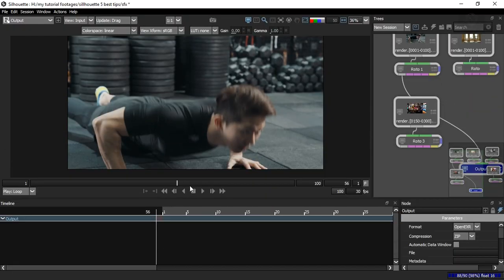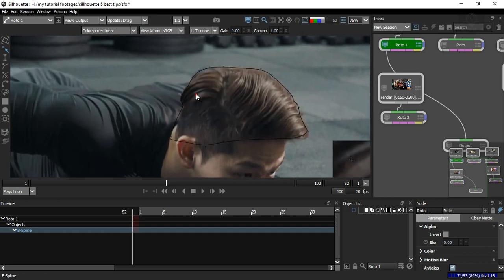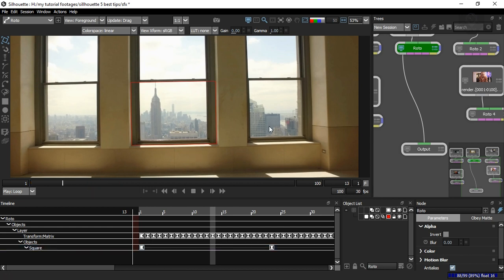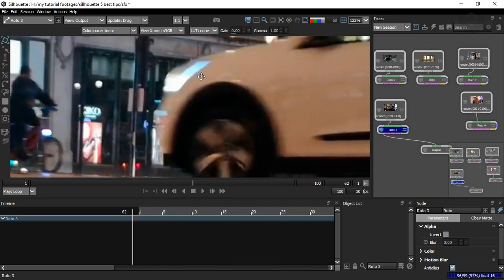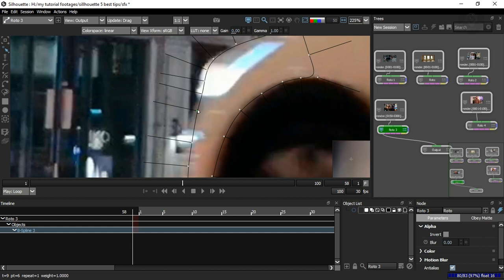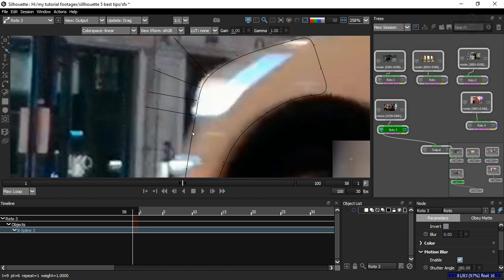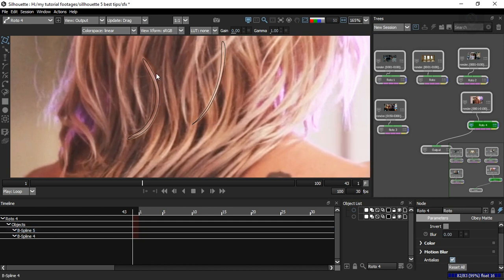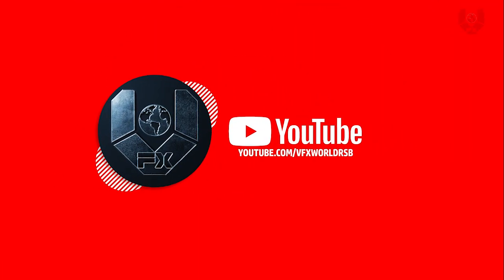Top 5 Important Production Tips for Rotoscoping In Silhouette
Hey Everyone Today I will Tell you about Top 5 Important Production Tips for Rotoscoping In Silhouette
It will help you all those how are new in this field and trying to make there reel properly.

➤Rajat Subhra:-